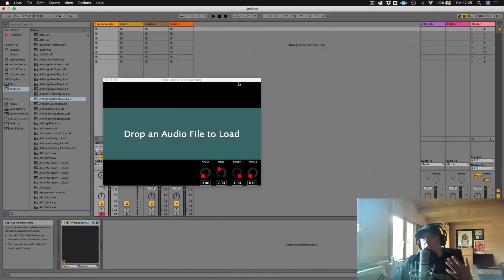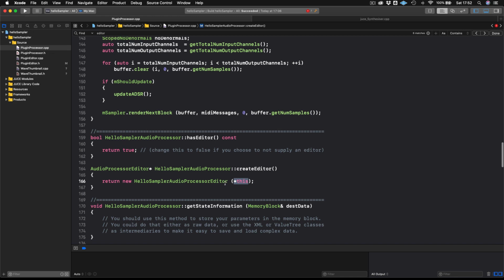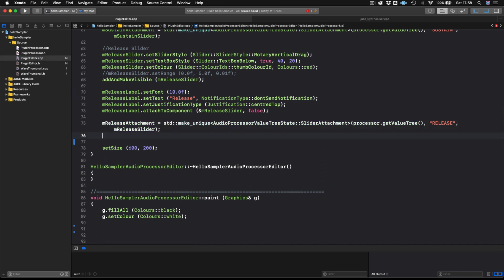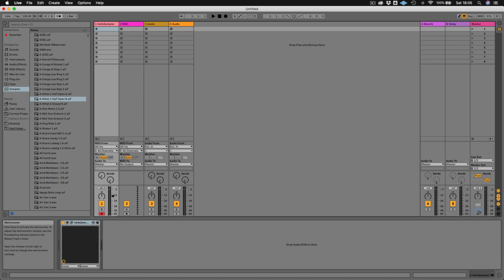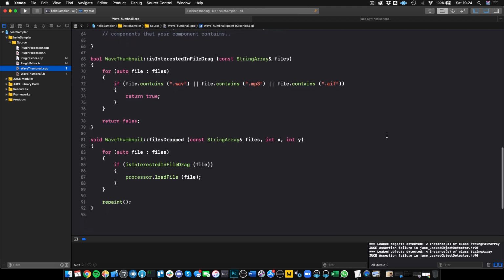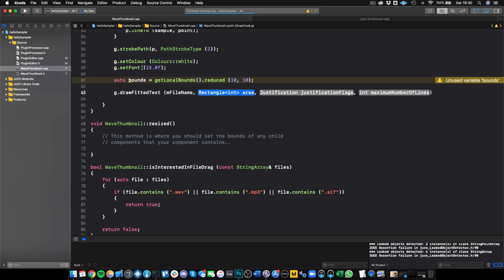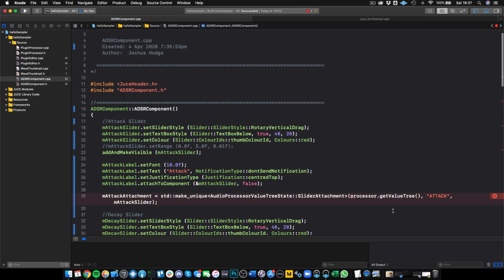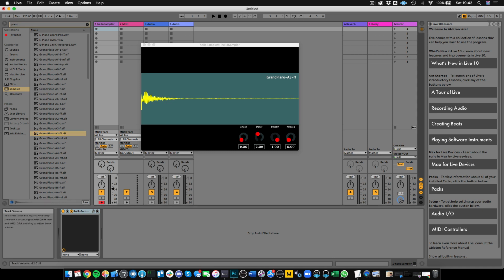Build a Sampler VST Plug In with JUCE Pt 8 - Basic Object Oriented Concepts